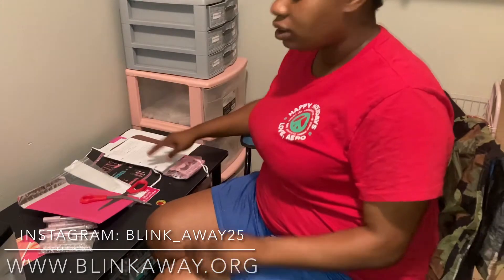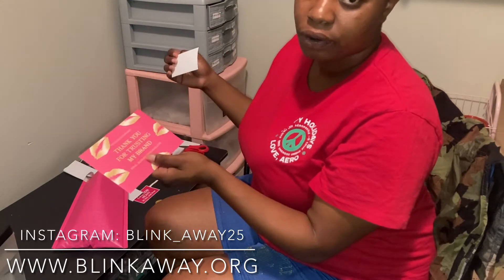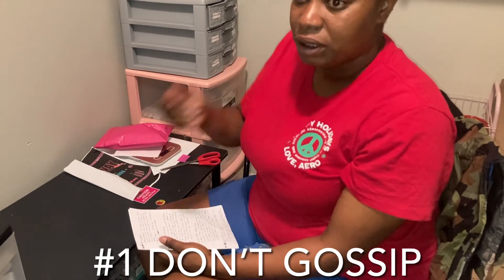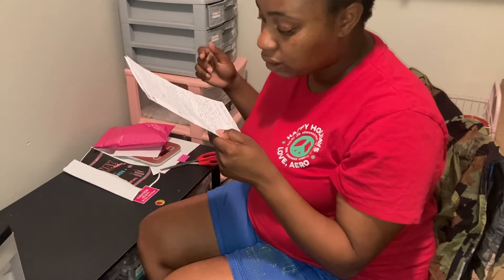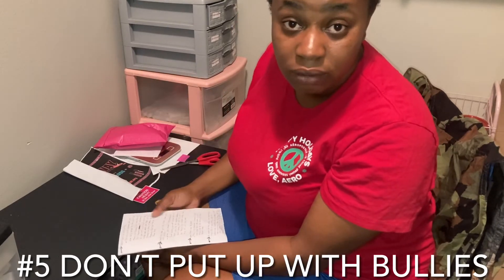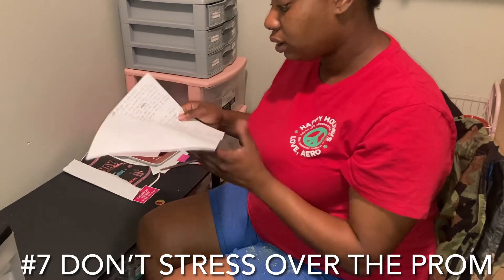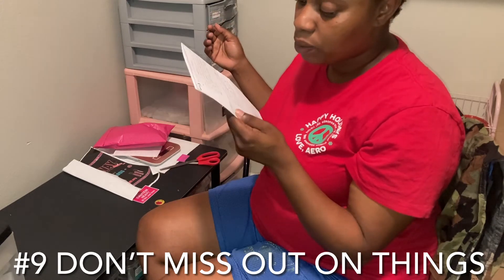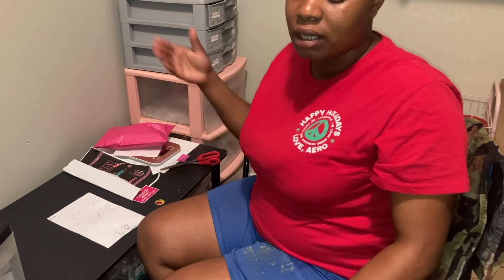FOR ALL OF MY PEOPLE GOING TO HIGHSCHOOL WATCH THIS & PACK A ORDER WITH ME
THANK YOU FOR CLICKING ON THIS VIDEO TODAY WE WILL BE TALKING ABOUT 9 THINGS YOU DO AND DONT WANT TO DO GOING INTO HIGHSCHOOL AND PACK A ORDER WITH ME

Wholesale Instagram- wholesale.by.blinkaway

Name: Oceana
State: Texas
Age :26
Sub count : 102
Sub goal : 200